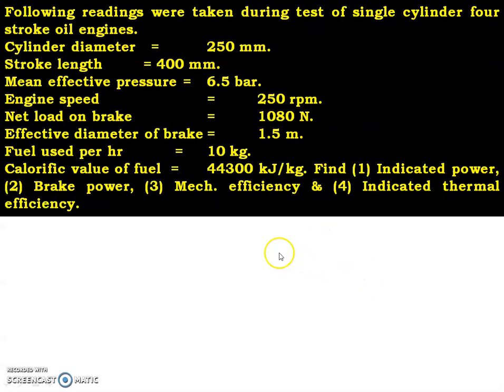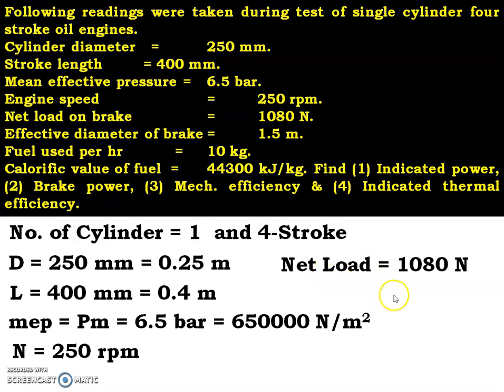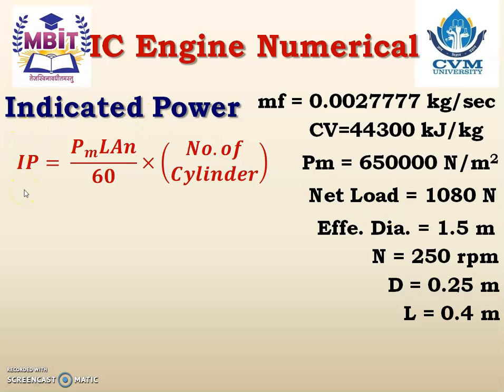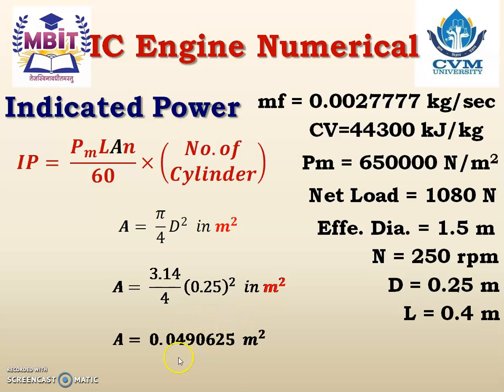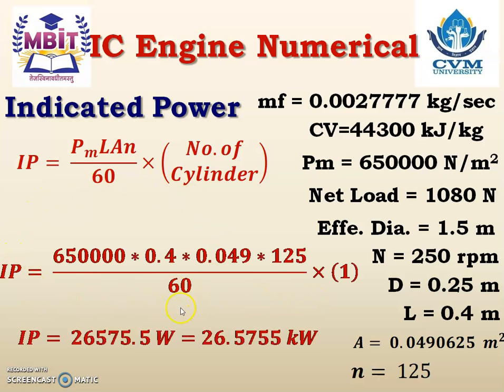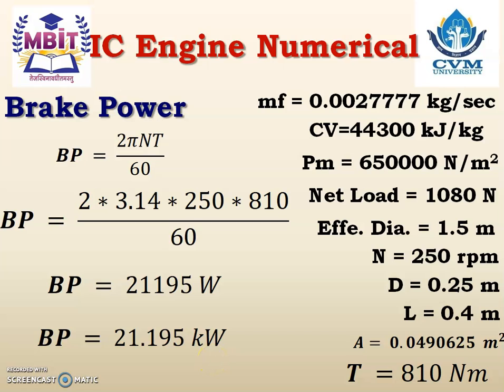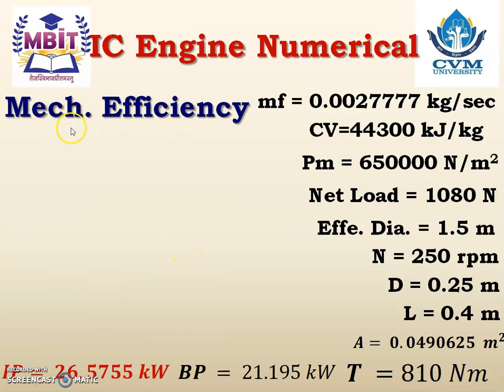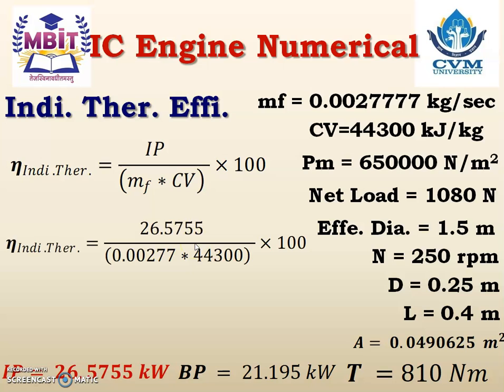Numerical on IC Engine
This video explains the concept of Numerical on IC Engine.